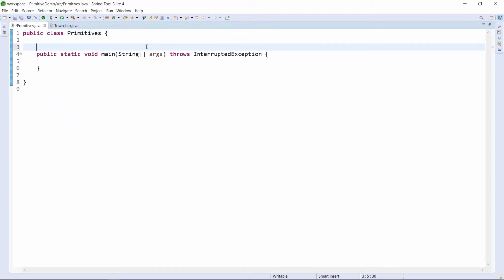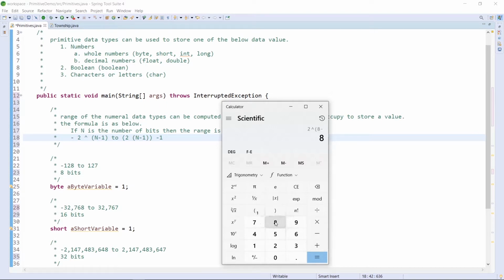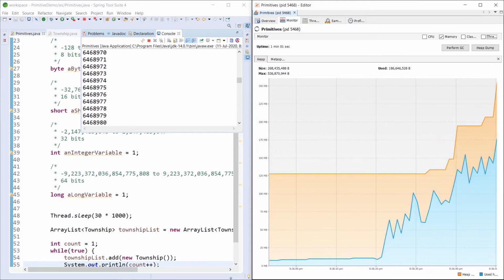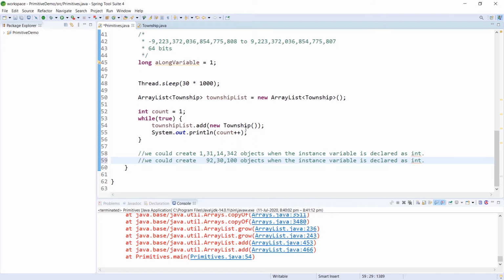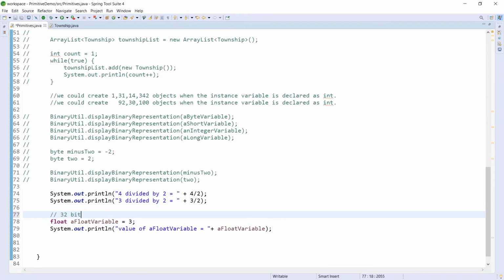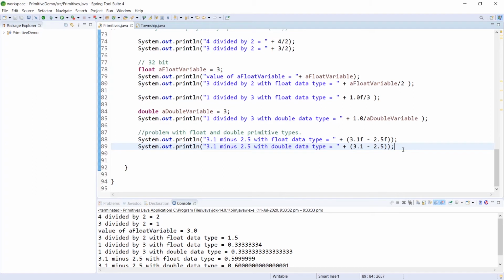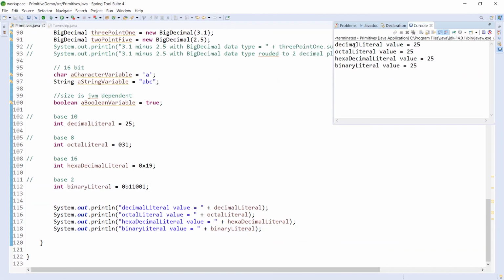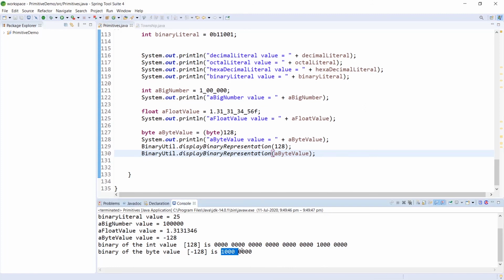Java: Primitive Data Types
In this video we will learn about different primitive data types available in java, like, byte, short, int, long , float, double, boolean and char. I have also detailed what is the size of each of these data types and the value range each of these data types support.

You will also find a demo to show the significance of choosing the right data type for a given requirement.

Have discussed about the limitation of float and double and why should we use BigDecimal for computing currency values.

The impact of down casting in primitive data types.